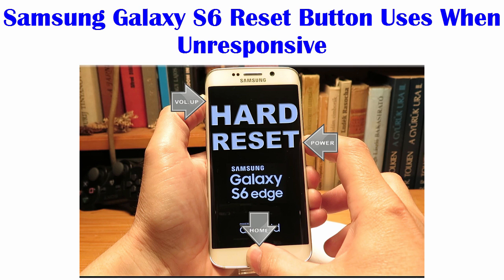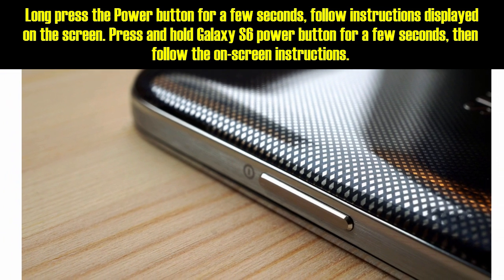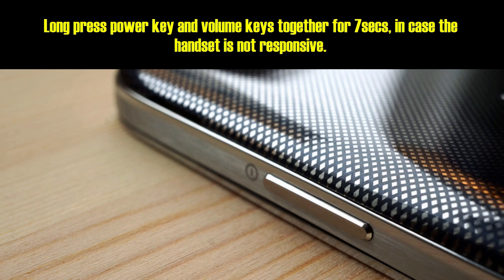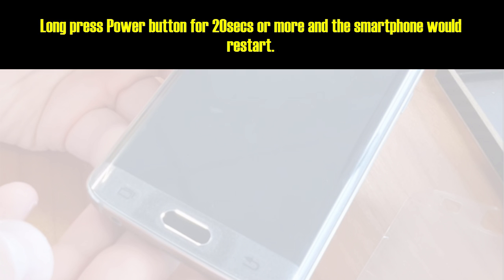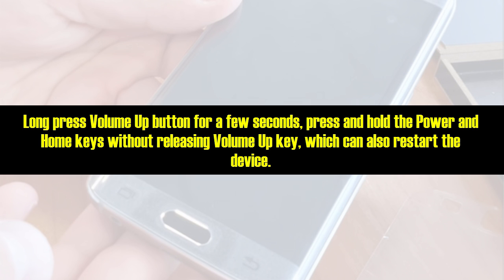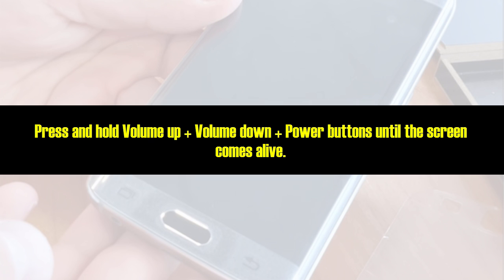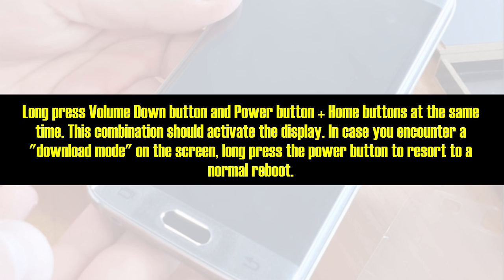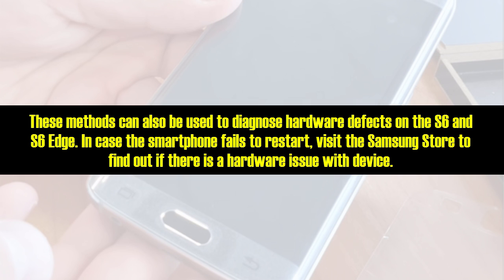Samsung Galaxy S6 Reset Button Uses When Unresponsive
Samsung's Galaxy S6 and S6 Edge do not have a removable battery, hence users cannot soft-start their smartphones -- like they did earlier by removing the battery -- when their devices freeze or are unresponsive.

Moreover, when the Galaxy S6 or S6 Edge become slow or errors show up while operating the camera, a restart is required. However, users are unable to perform a soft-start as the phone is unresponsive.

Mentioned below are a few steps that would help restart an unresponsive devices. The methods would also help users diagnose if there are any hardware defects in the handset.

How to restart Samsung Galaxy S6/S6 Edge when unresponsive

Method 1: Long press the Power button for a few seconds, follow instructions displayed on the screen. Press and hold Galaxy S6 power button for a few seconds, then follow the on-screen instructions.

Method 2: Long press power key and volume keys together for 7secs, in case the handset is not responsive.

Alternative methods:

If the device is still unresponsive, follow the alternate methods mentioned below:

Long press Power button for 20secs or more and the smartphone would restart.

Long press Volume Up button for a few seconds, then hold the power button without releasing the Volume Up key and the device would restart.

Long press Volume Up button for a few seconds, press and hold the Power and Home keys without releasing Volume Up key, which can also restart the device.

Press and hold Volume up + Volume down + Power buttons until the screen comes alive.

Long press Volume Down button and Power button + Home buttons at the same time. This combination should activate the display. In case you encounter a "download mode" on the screen, long press the power button to resort to a normal reboot.

These methods can also be used to diagnose hardware defects on the S6 and S6 Edge. In case the smartphone fails to restart, visit the Samsung Store to find out if there is a hardware issue with device.

Social Media-